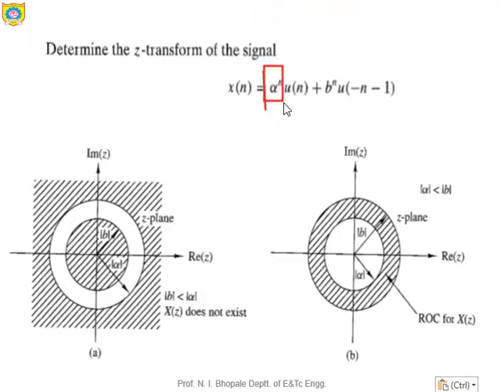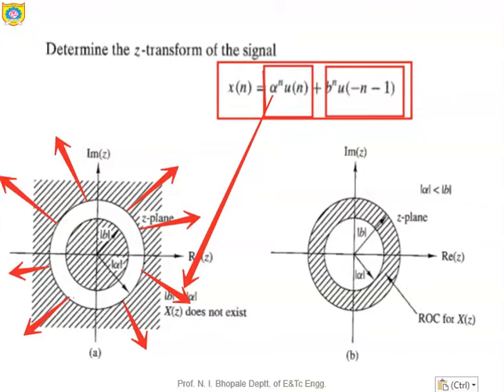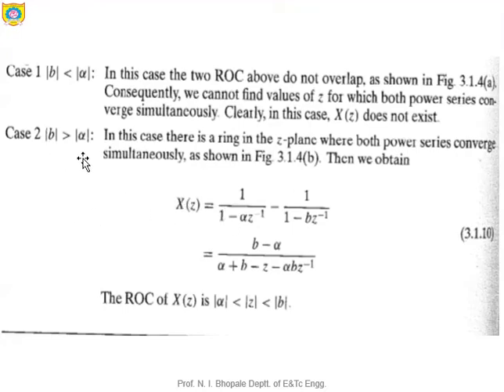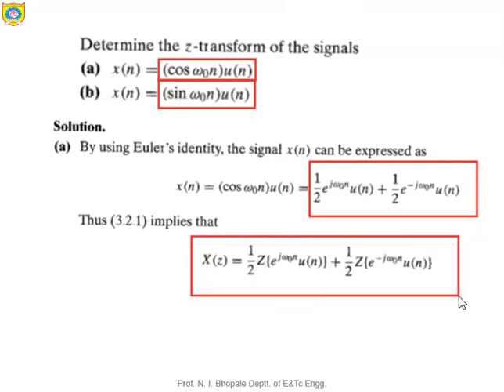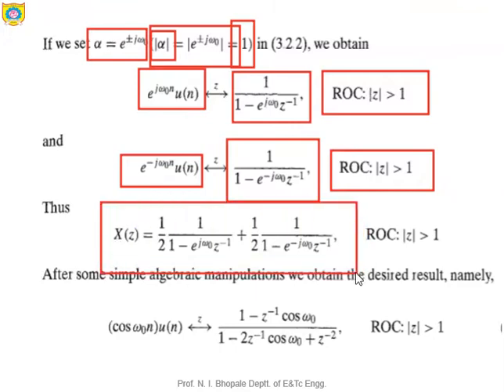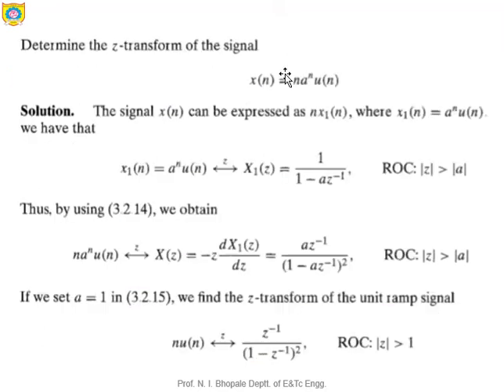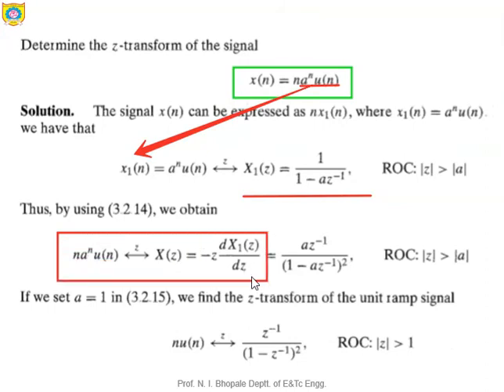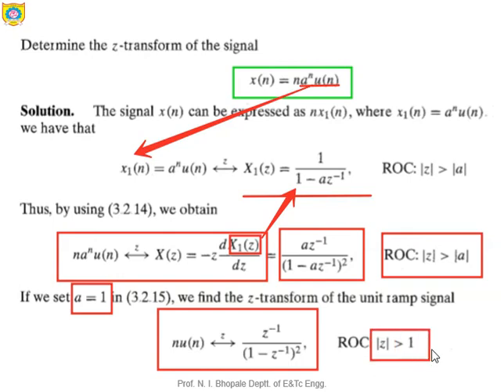Numericals on Z- Transform using Properties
In this video you will be able to learn how to solve numerical based on ZT properties.(Numericals from Proakis J. G. are referred for understanding puprpose only)